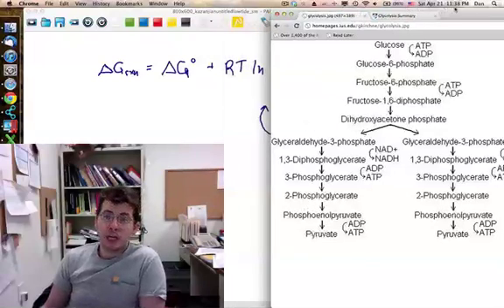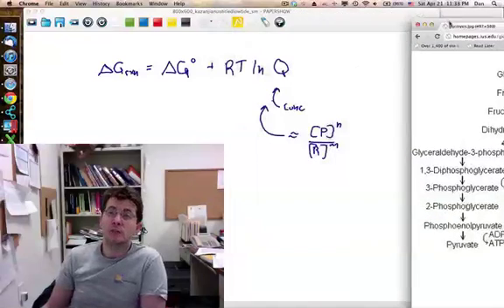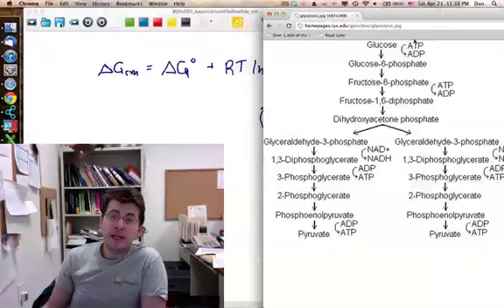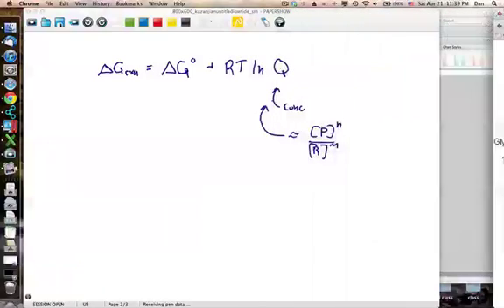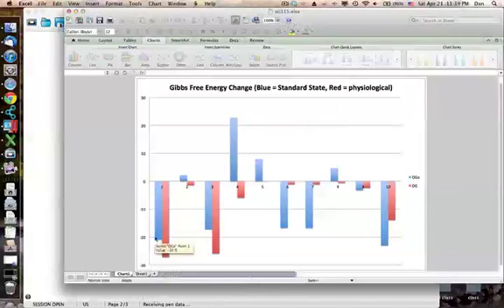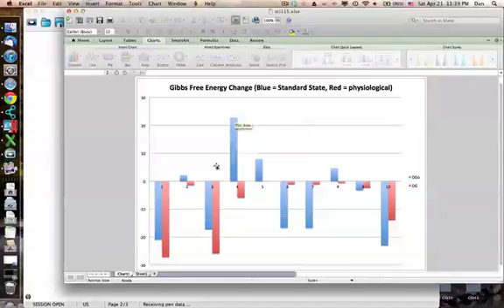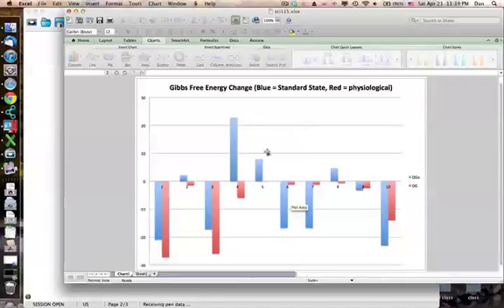Chem 2 Week 10c Thermo and E chem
Thermo Wrap up